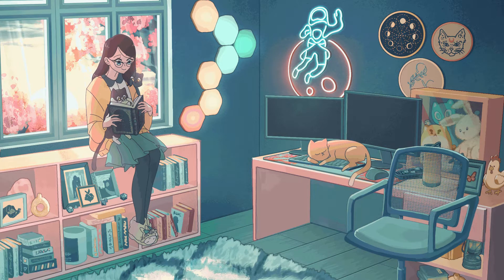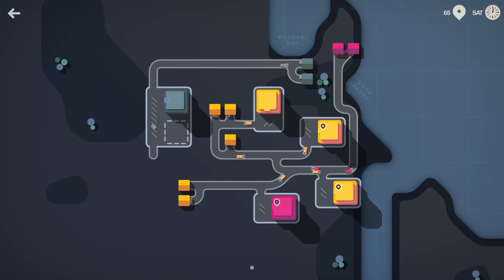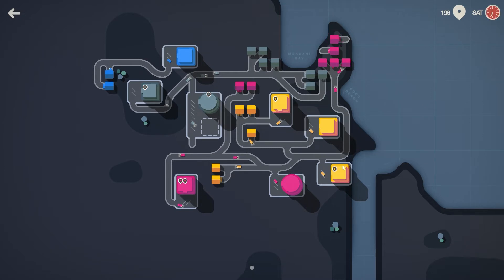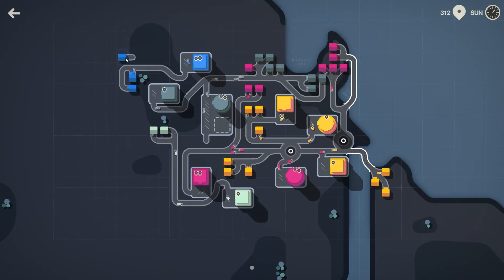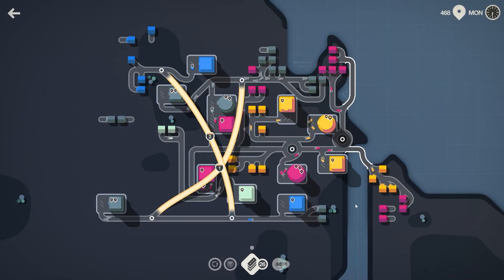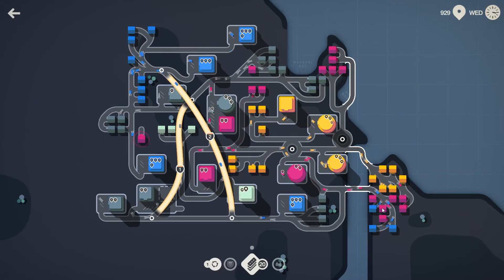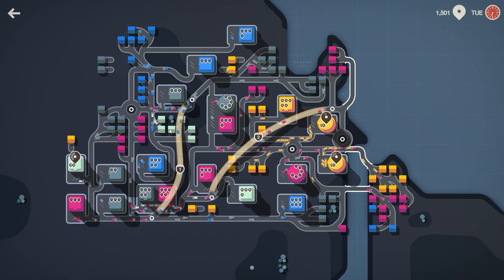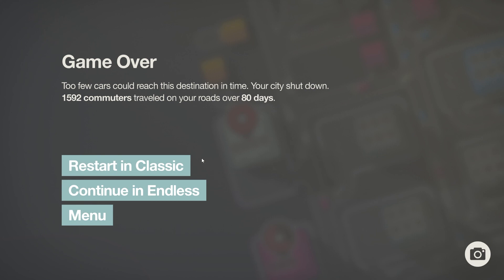Soothing Relaxing Mini Motorways Gameplay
My channel is about Cozy, Soothing, gaming.